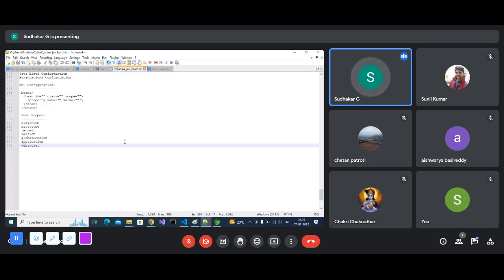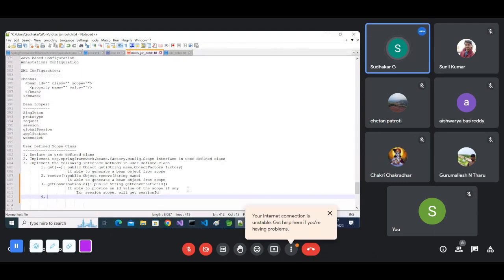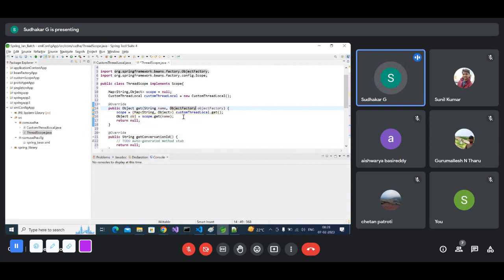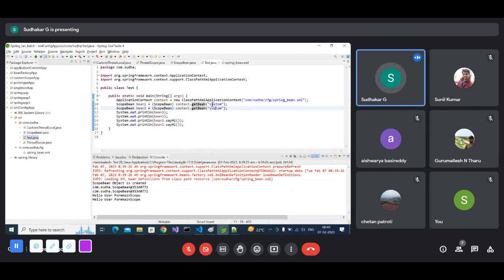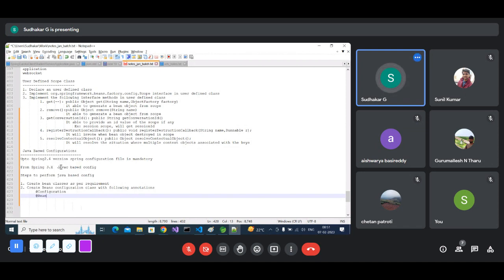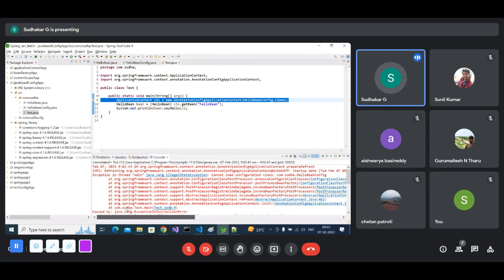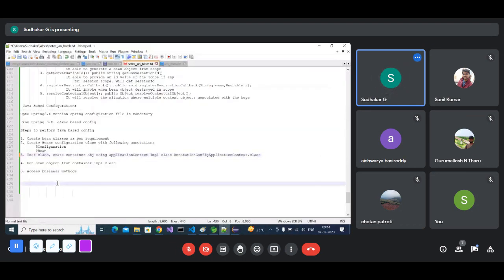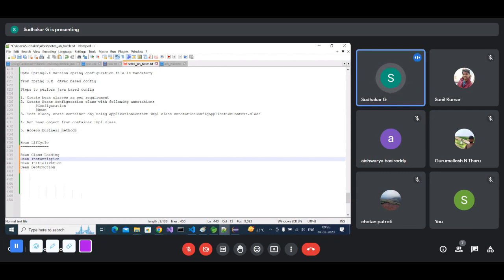Advance java 18th class